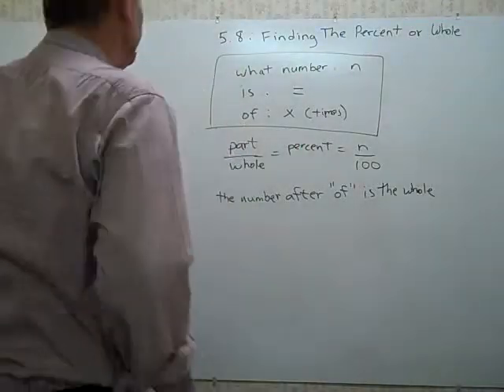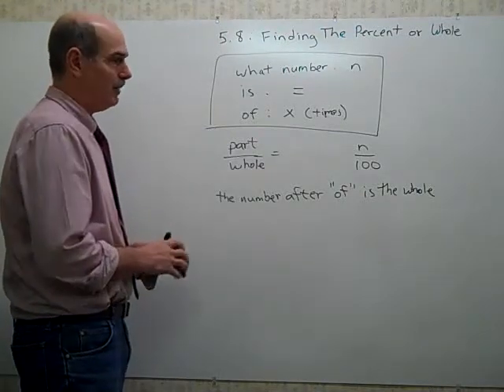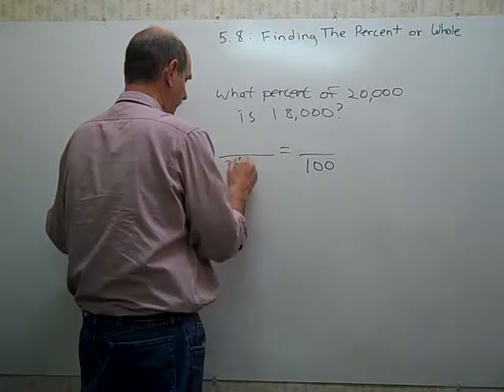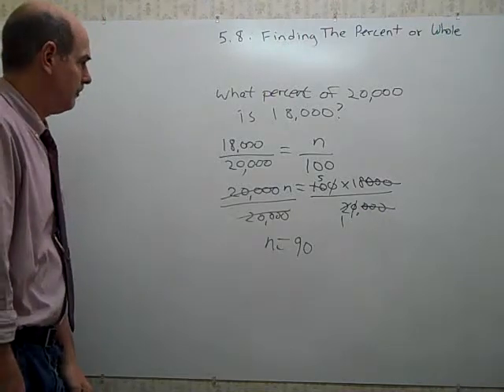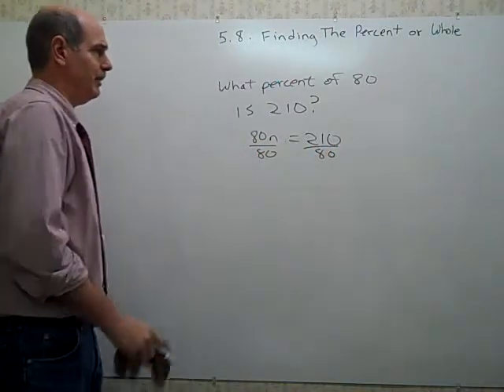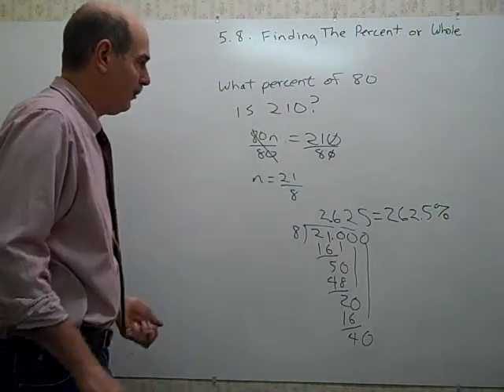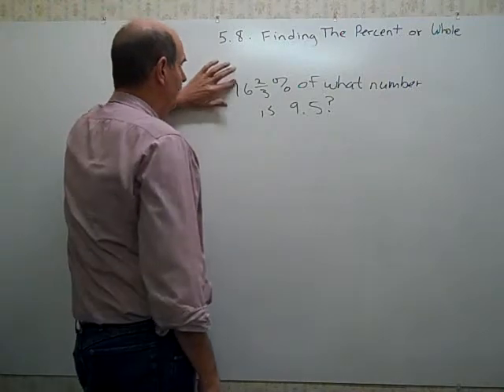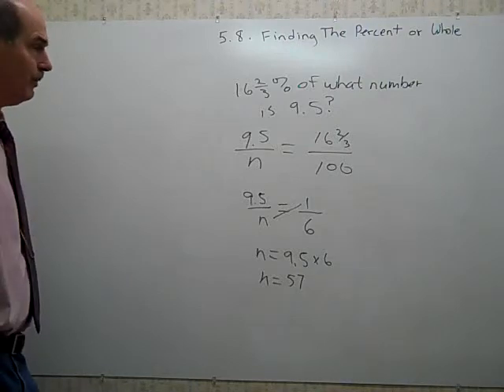Prealgebra 5.8 Finding the Percent or Whole